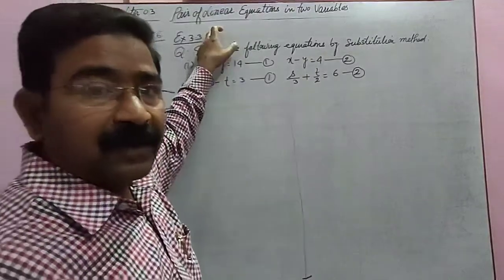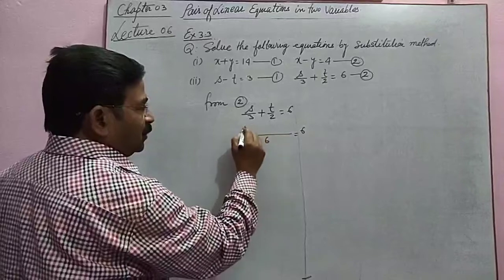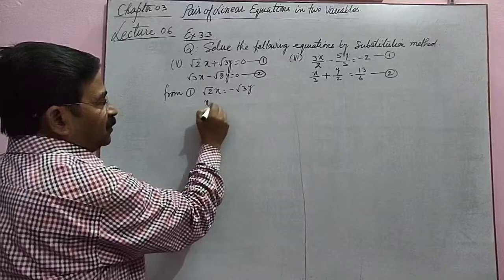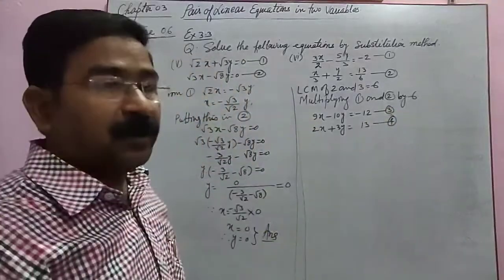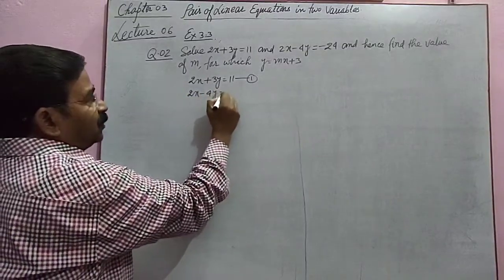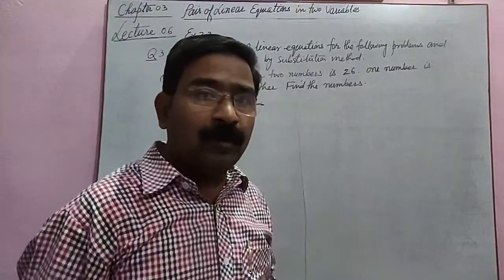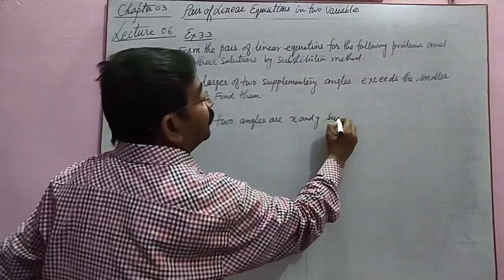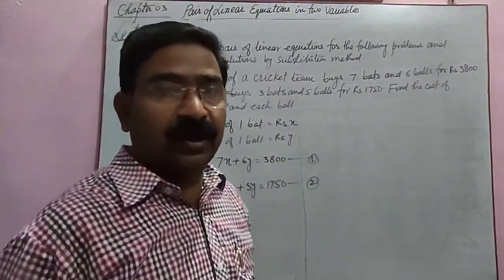Linear equations, lecture 06